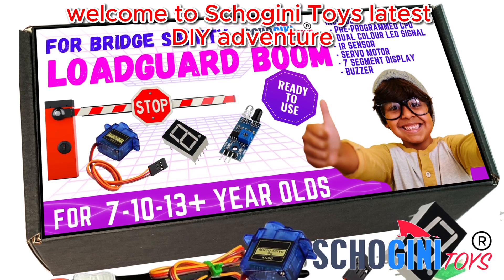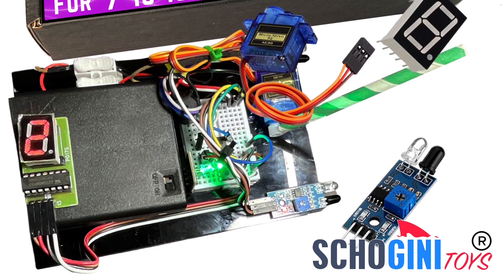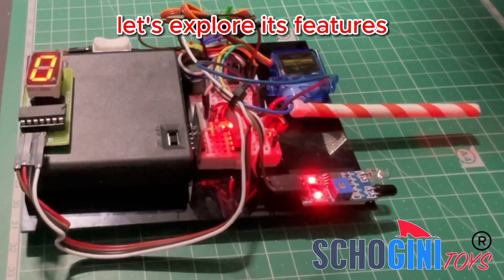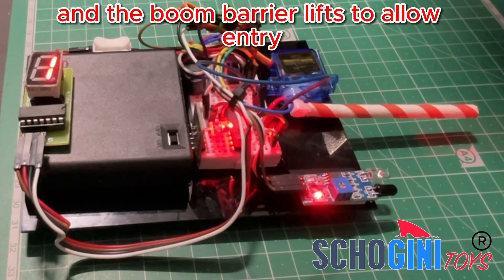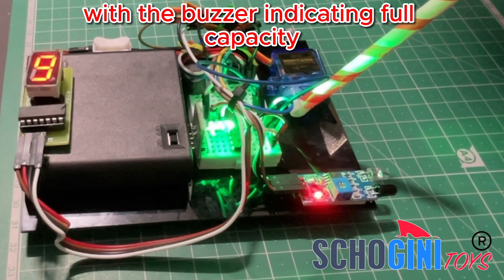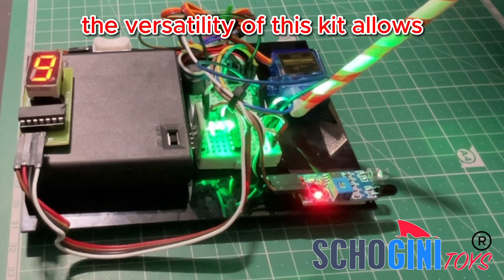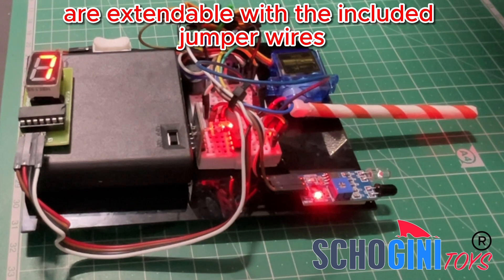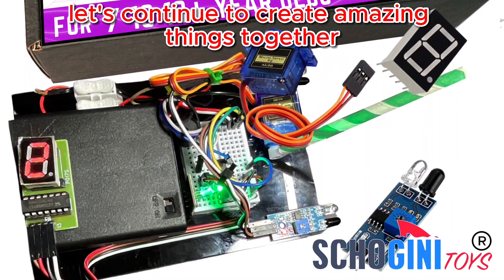Automate a Bridge! Schogini's Load Control System DIY Kit 🌉🚦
Embark on an engineering journey with Schogini Toys' Automated Bridge Load Control System Kit – a perfect blend of technology and creativity for young minds! This innovative DIY kit uses an infrared sensor, servo motor, LEDs, and more to intelligently manage bridge traffic.

🛠️ In this video, we'll cover:

Getting Started: How to power up your kit by inserting batteries into the velcro-secured holder.
Kit Features: Explore the functionalities, including vehicle detection with the infrared sensor, traffic control with the boom barrier, and visual alerts with LEDs and a 7-segment display.
Intelligent Traffic Management: Learn how the system increments vehicle count as they enter and automatically decrements it every 10 seconds to simulate exits, ensuring efficient traffic flow.
Full Capacity Alert: Understand how the system signals when the bridge is full to prevent overcrowding.
Versatile Use: Get inspired to adapt this system for different scenarios, such as managing pedestrian traffic in corridors or escalators.
DIY Customization: Tips on extending the kit components with jumper wires and creating your cardboard model for school projects. Plus, guidance on wire reconnection using the manual.
🎓 This kit is not just a fun project but an excellent educational tool, teaching the basics of automation and sensor technology.

👍 Enjoy our content? Your support helps us bring innovative ideas to budding engineers and creators.

🌟 Join us in building, learning, and having fun with Schogini Toys DIY Kits.